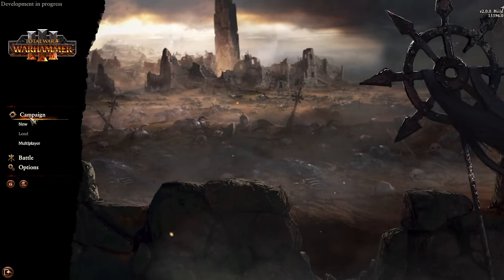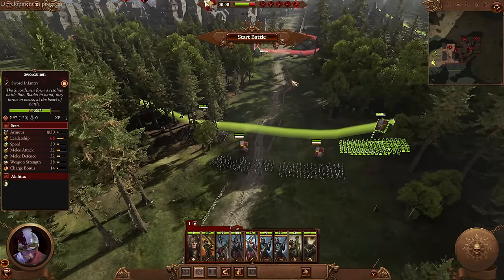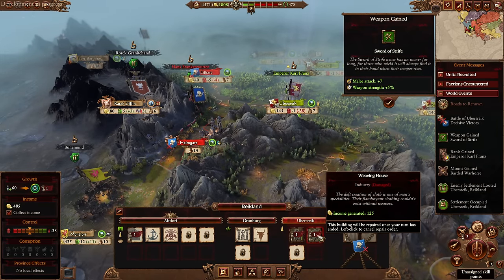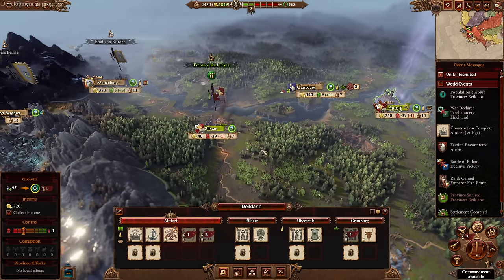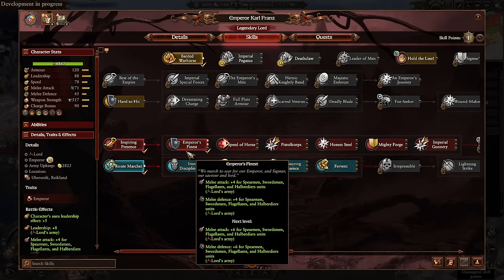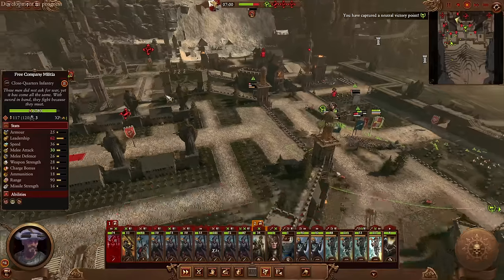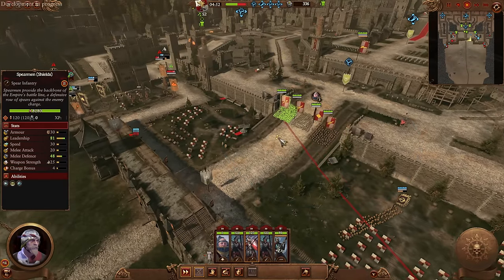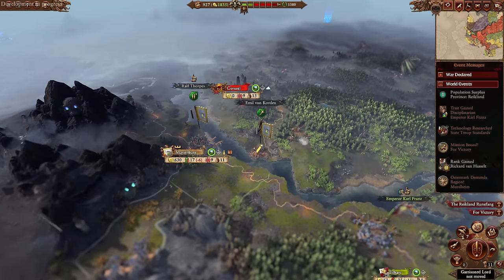PRINCE & EMPEROR! | Karl Franz // Immortal Empires #01 | Total War: WARHAMMER III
Hey guys! We'll soon be kicking off our first IMMORTAL EMPIRES CAMPAIGN! Karl Franz is where it all began so it's only right we start with him. Buckle up and enjoy the brand new map and mechanics while I unite the Empire against all new foes. Enjoy :)

The link to my curated store on nexus.gg featuring plenty of games besides Total War:

This contains Blood and Gore so you if you're under the age of 18 don't look at the video with your eyes.